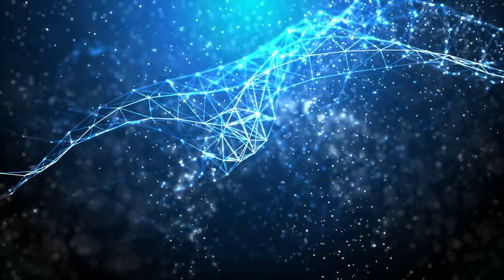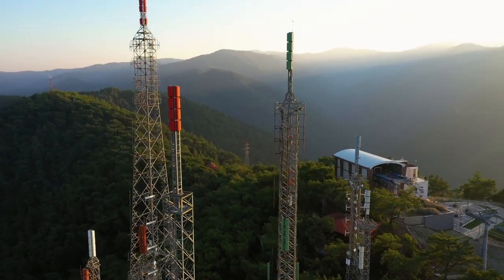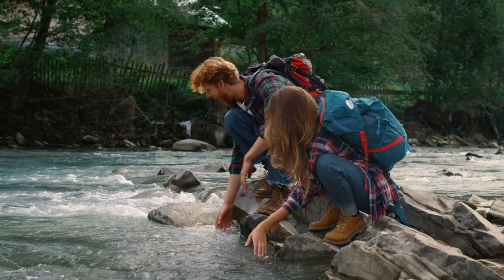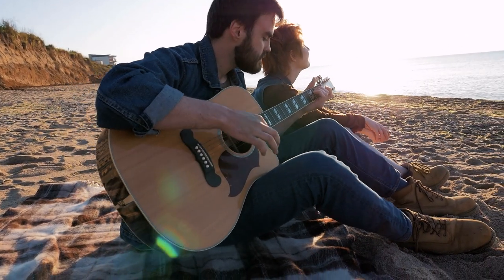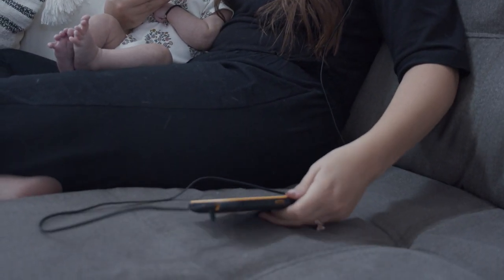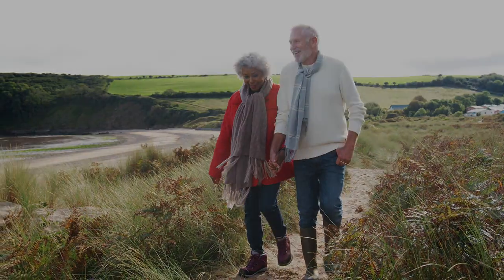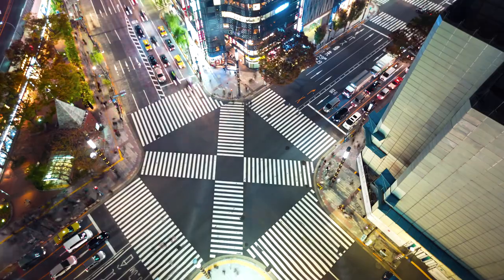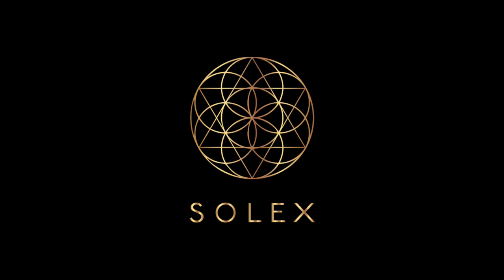Introduction to AO Scan - The Future of Wellness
Have you heard about AO Scan, but aren't sure what it's all about? Watch this video for an overview of this life changing technology.